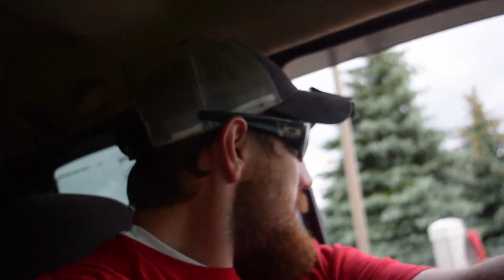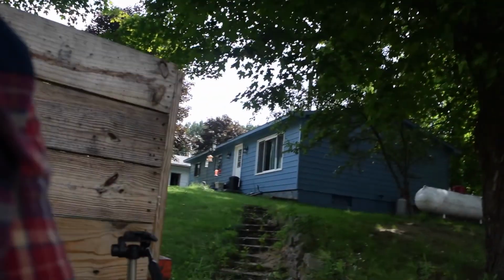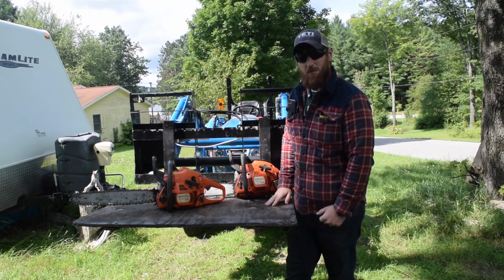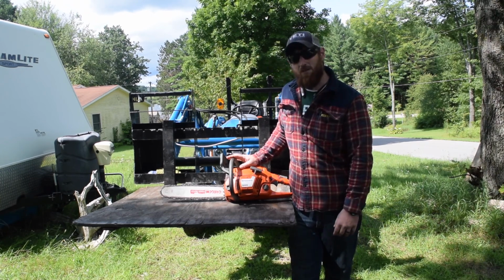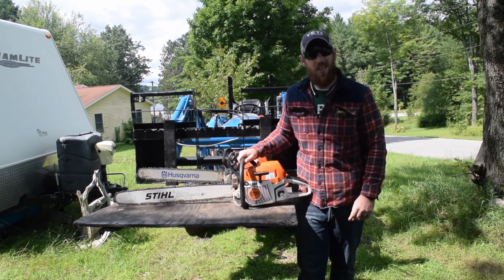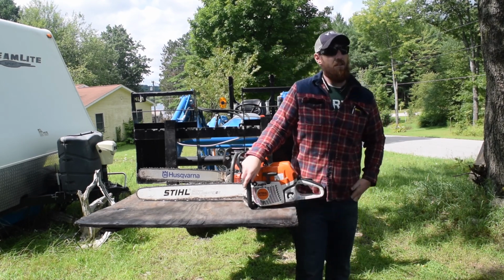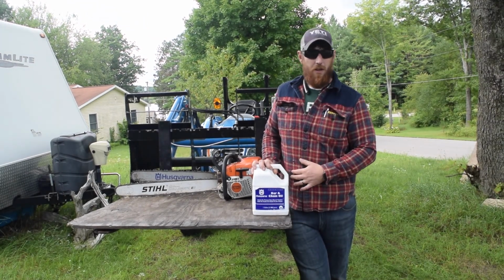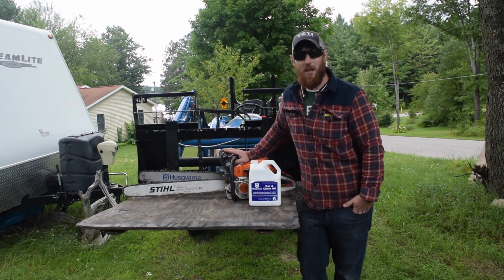TREE REMOVAL EQUIPMENT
going over the saws i use for tree removalINSTAGRAM